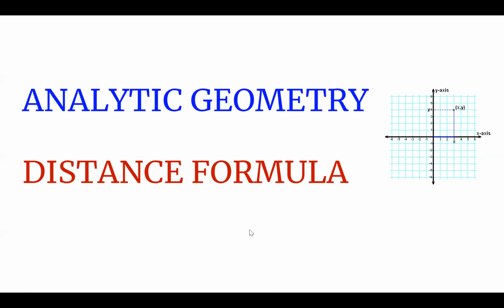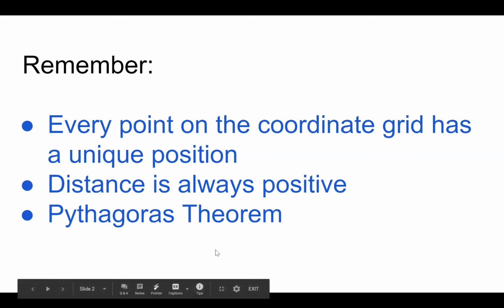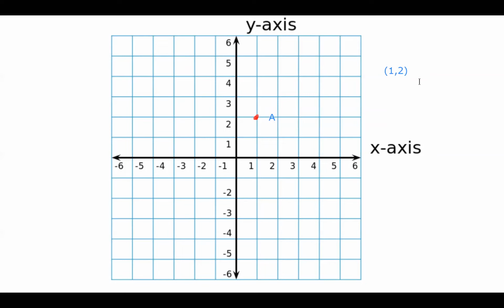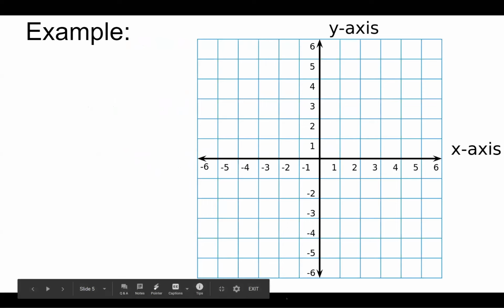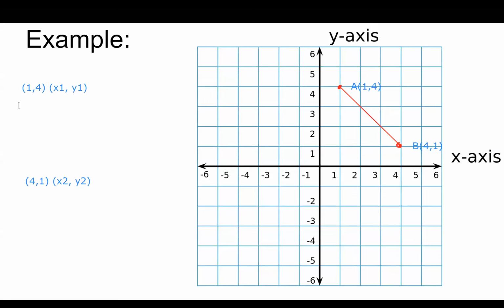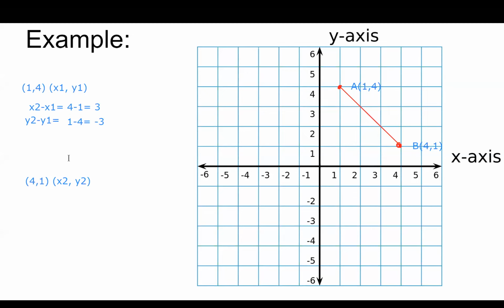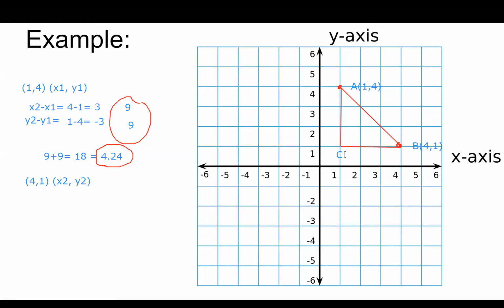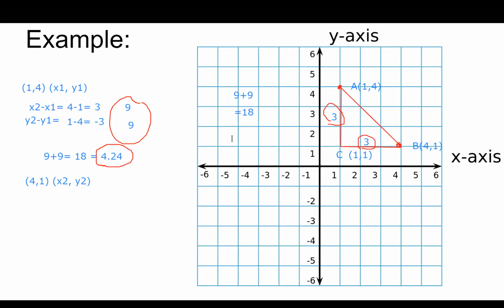Distance Formula in Analytic Geometry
This video will explain the method of calculating distance between 2 points on Cartesian Plane. This is also known as a method of finding the length of a line segment using Coordinate grid.